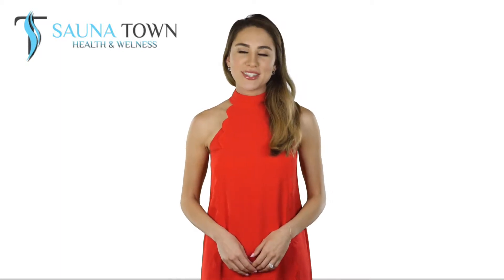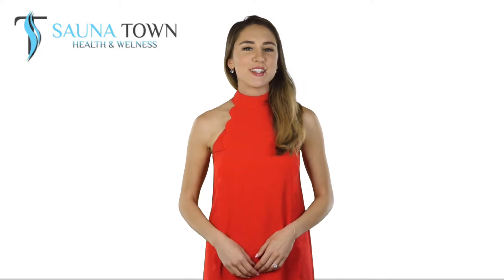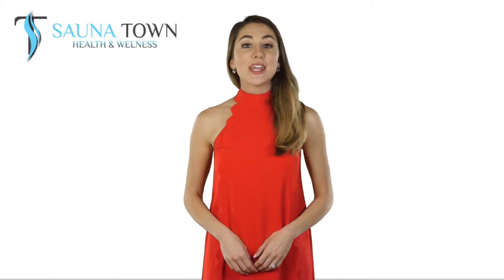saunatown.com | Home Sauna Kits For Sale - Indoor Steam Sauna Online Store | Sauna Town